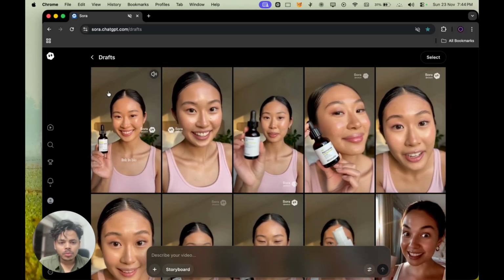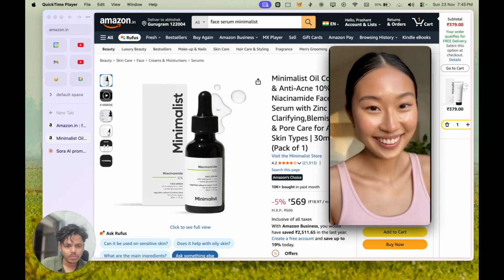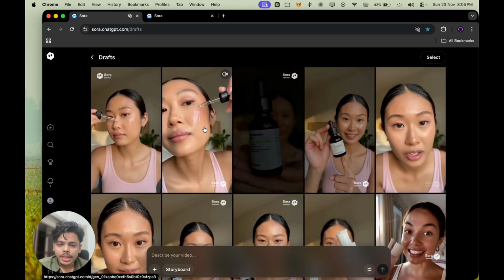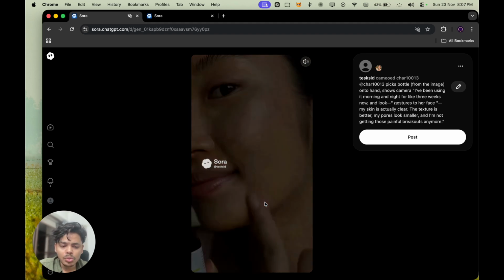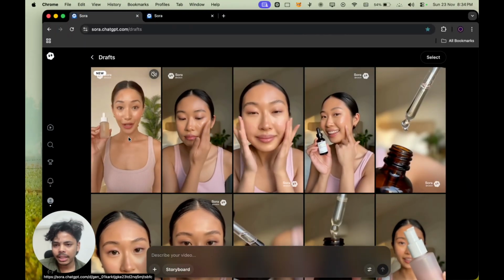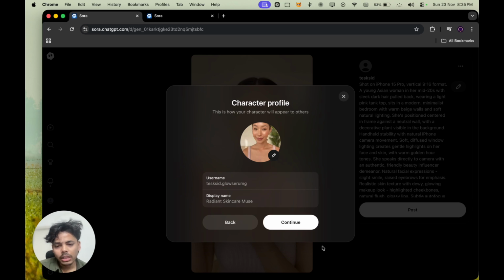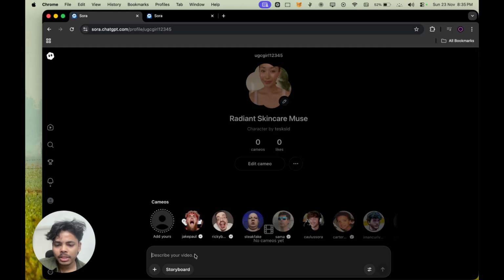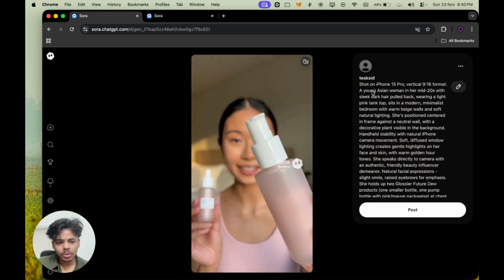sora 2 character consistency, Realistic 60-Second viral AI Ads in Sora 2 (Full Tutorial)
sora 2 character consistency tutorial | Create viral, realistic 60-second AI UGC ads with perfect character consistency using Sora 2. This full step-by-step tutorial shows you the exact workflow to generate ads that look natural, human, and brand-ready — without actors, cameras, or studios.

In this video you’ll learn:
• How to set up Sora 2 for UGC-style videos
• How to maintain character consistency across multiple shots
• How to script, storyboard, and generate scenes
• How to fix pauses, lip-sync issues, and pacing
• How to export polished 60-second ads ready for TikTok, Instagram Reels, and YouTube Shorts

Perfect for:
• DTC brands
• Creators
• Marketers
• Agencies scaling UGC production with AI

HOW TO MAKE IT?
First make a base video with this prompt below:  (03:30)

Prompt:
Shot on iPhone 15 Pro, vertical 9:16 format. A young Asian woman in her mid-20s with sleek dark hair pulled back, wearing a light pink tank top, sits in a modern, minimalist bedroom with warm beige walls and soft natural lighting. She's positioned centered in frame against a neutral wall, with a decorative plant visible in the background. Handheld stability with natural iPhone camera movement. Soft, diffused window lighting creates gentle highlights on her face and skin, with warm golden hour tones. She speaks directly to camera with an authentic, friendly beauty influencer demeanor. Natural facial expressions - slight smile, raised eyebrows for emphasis. Realistic skin texture with dewy, glowing makeup look - highlighted cheekbones, natural flush, glossy lips. Subtle autofocus shifts between her face and the products. Ambient room tone with slight echo. Dialogue: "Okay guys, so I've been.." Camera movement: Subtle natural sway and micro-movements typical of handheld phone recording. Maintains consistent framing throughout with subject.

then convert this video to a character (04:07)

after that start using it like this
@char10013 holding the serum bottle from
the image, siightly exasperated but
relatable and says "Okay, so can we talk
about how I spent YEARS buying expensive
acne treatments that did absolutely
nothing?"